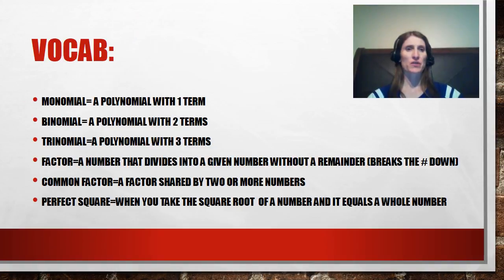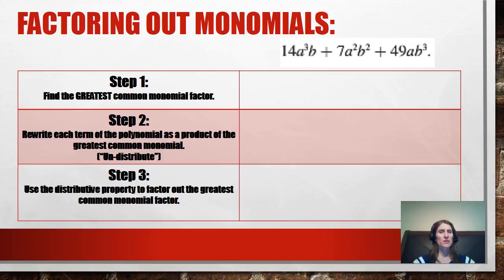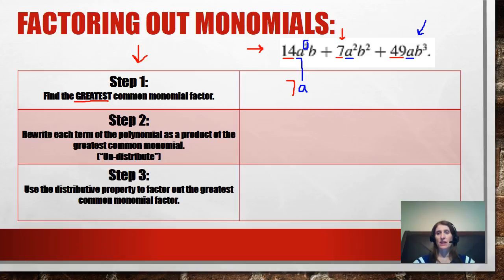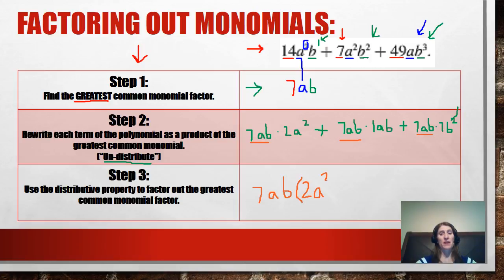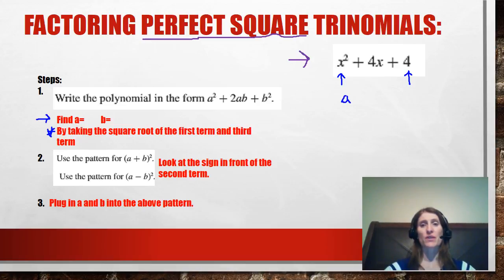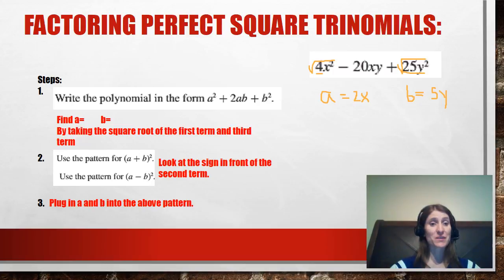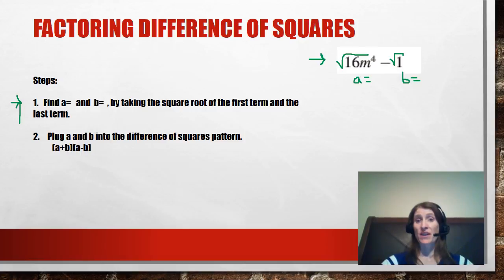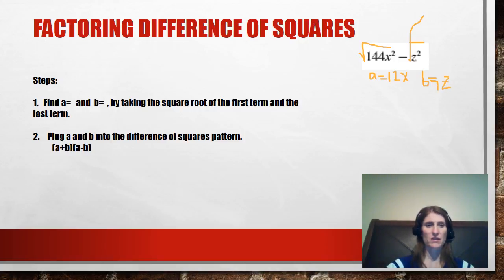Unit 3 Part 1 Video Mix